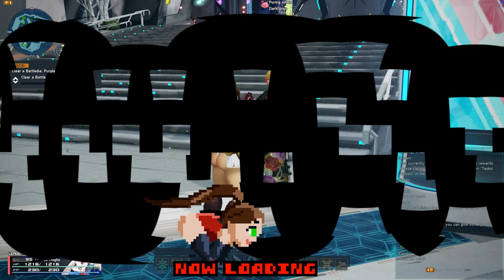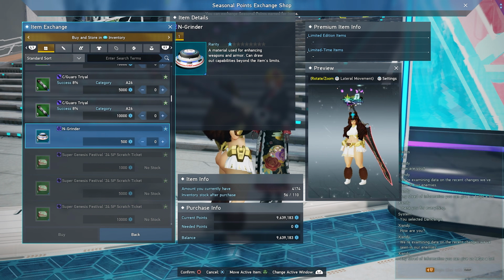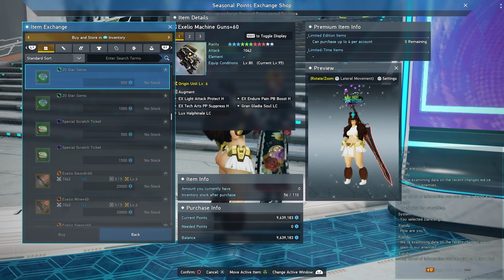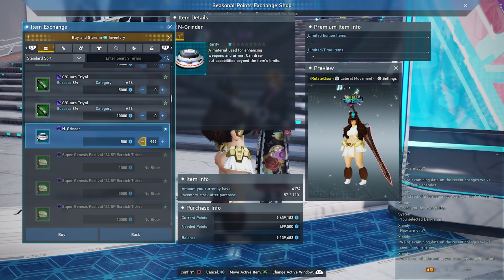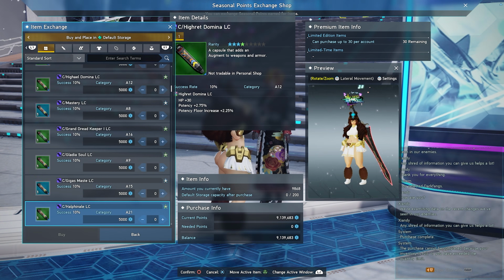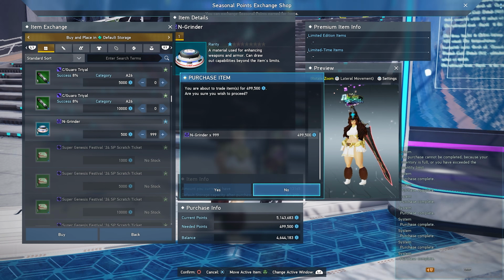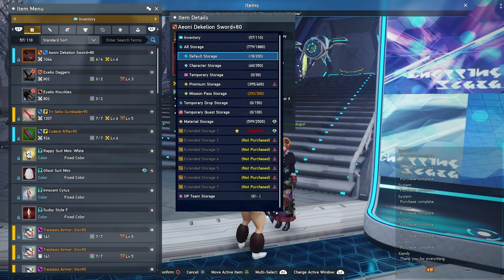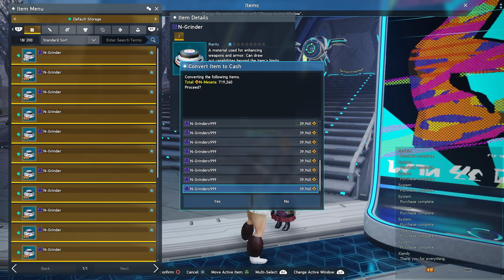[PSO2 NGS] Tip! - Trade Extra Seasonal Points For Meseta Quickly!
Epic Creator Code: THUNDATHIGHS
Supports me when buying AC or any epic games store purchases including fortnite.

If you like the the Sketches and Gifs in this video they was all done via an amazing artist Miasmajin. Hit him up for commissions via X/twitter Also be sure to check out his youtube for some awesome music!  @miasmajin

Making these videos take up quite some time of my day, if you like the video please consider tipping me